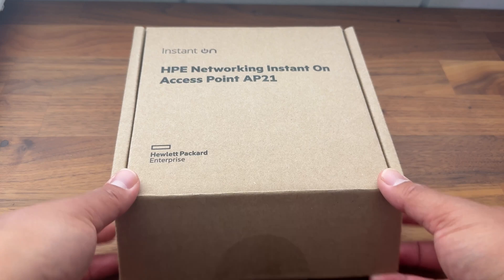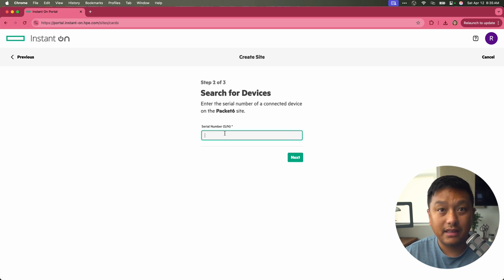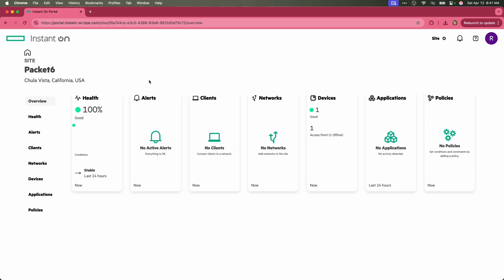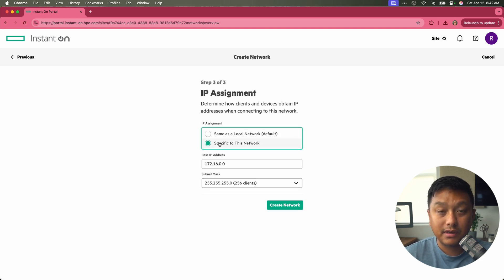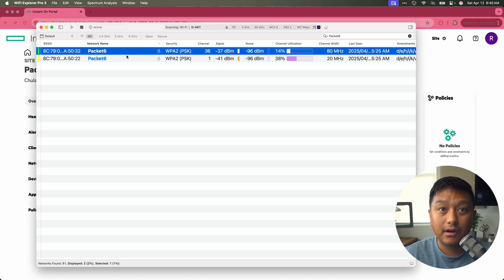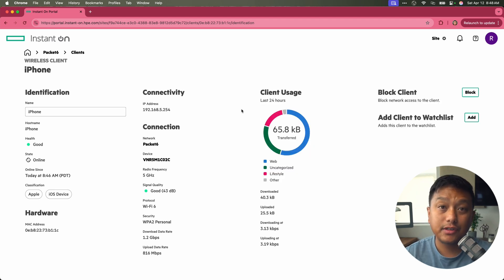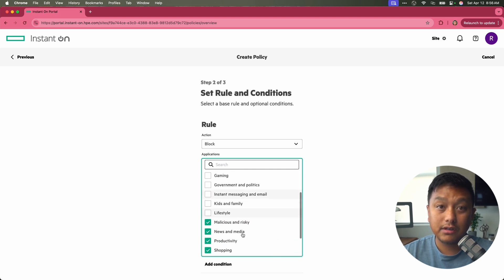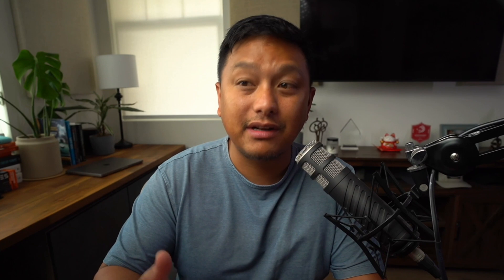Boost Office Wi Fi with HPE Networking Instant On AP21 – No Licenses, No Headaches!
Tired of unreliable Wi-Fi slowing down your small business? In this video, we show you how to install and deploy the HPE Networking Instant On AP21—a powerful, affordable, and easy-to-manage Wi-Fi 6 access point built specifically for small offices, retail stores, and growing startups.